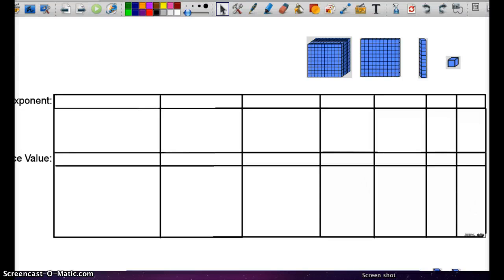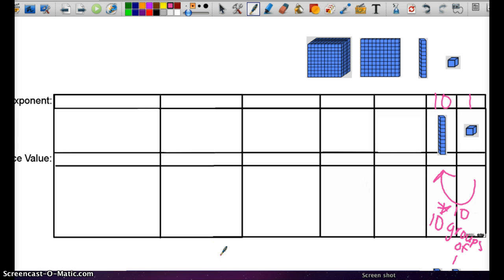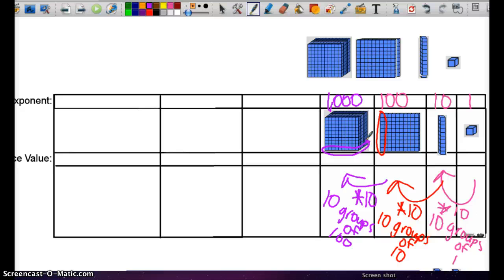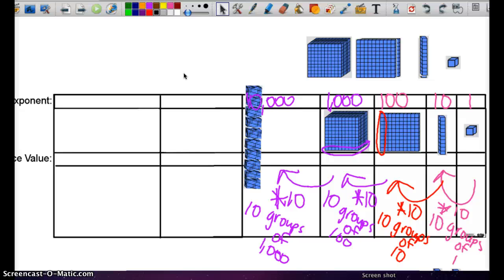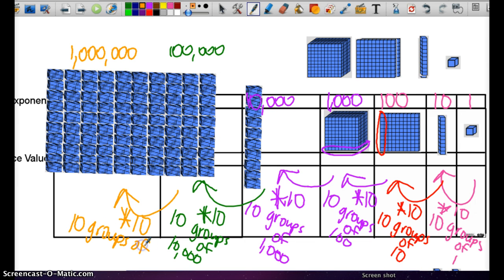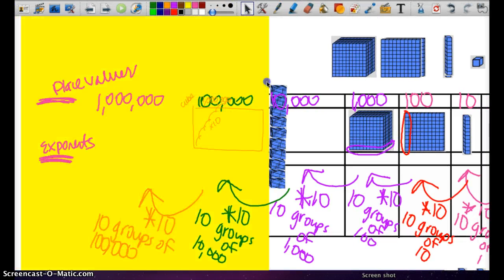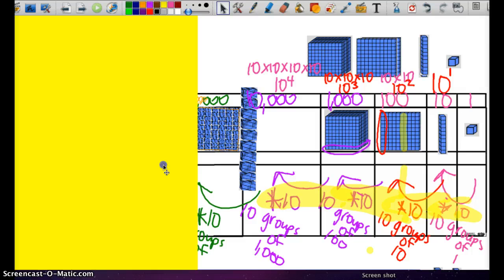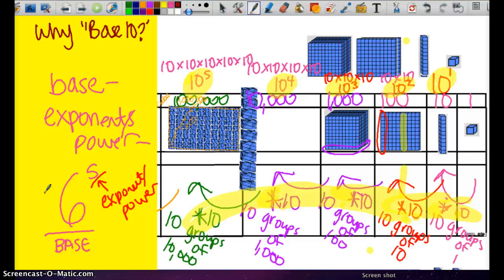Intro to Base Ten